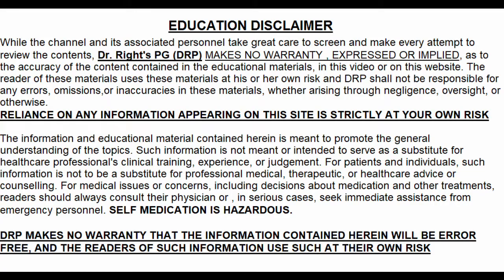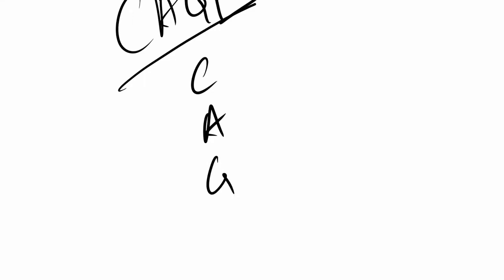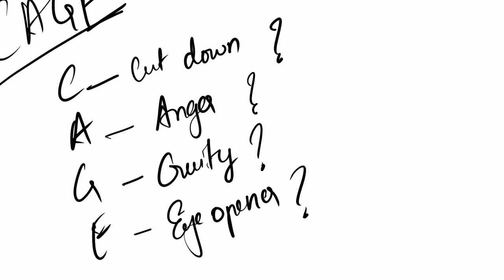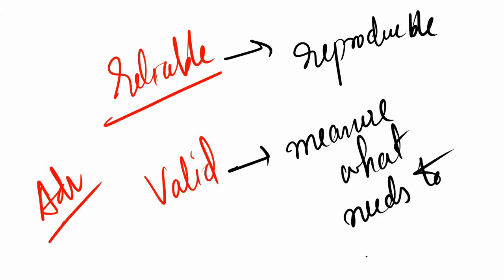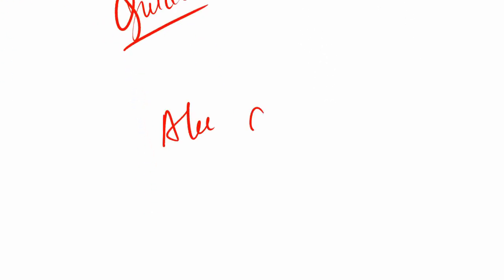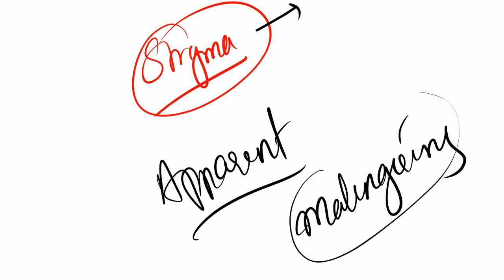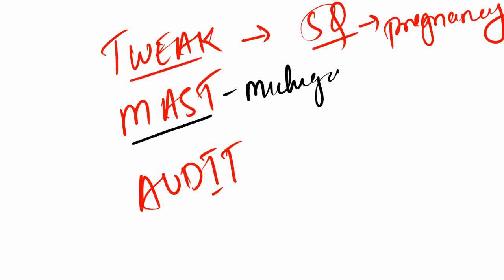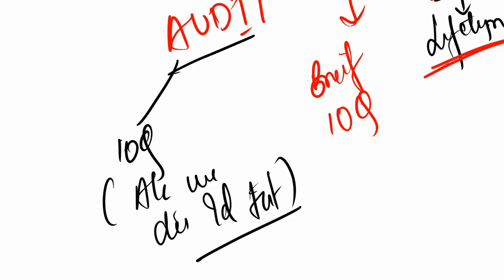CAGE questionnaire for Alcohol abuse ( Medicine / Psychology )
CAGE system or Questionnaire is a 4 Question system aimed at finding the presence of potential alcohol problem
Here we will look at how its used and merits and De-merits of it along with some of its alternatives